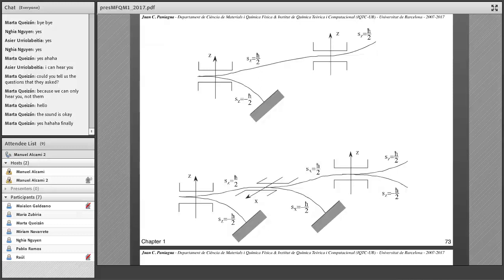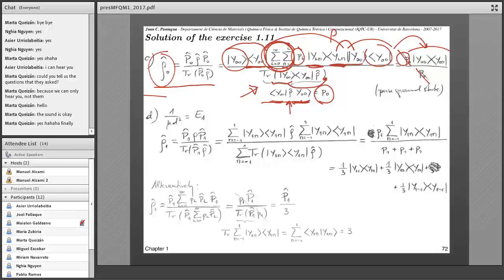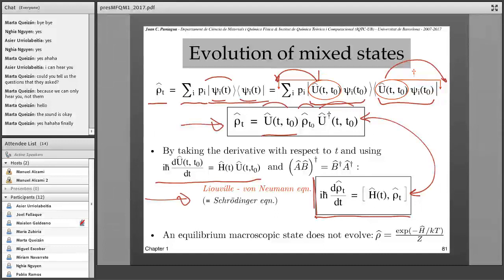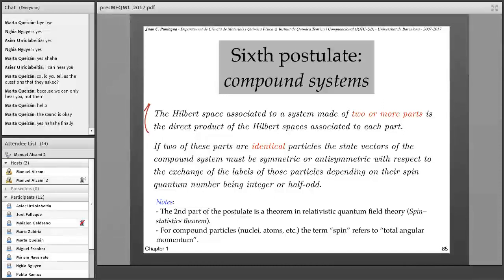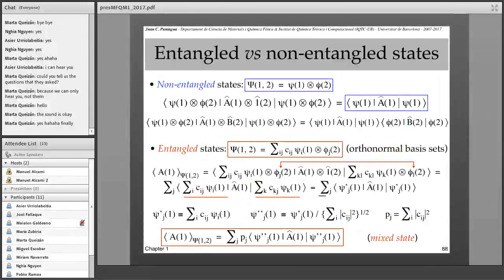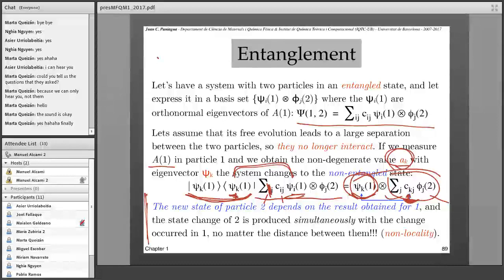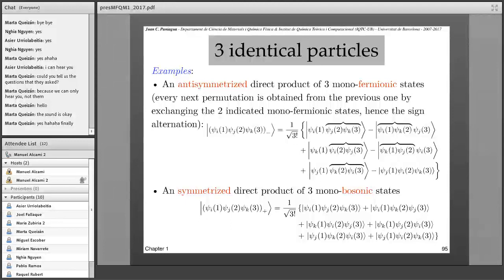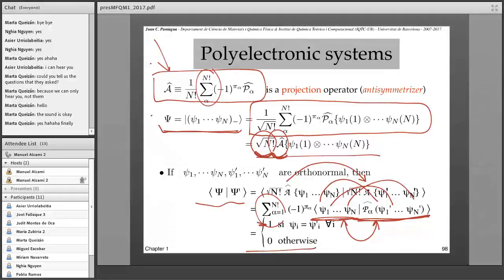Foundations of quantum mechanics (part 5) by Juan C. Paniagua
1. The postulates of quantum mechanics (part 5 of 8b)
This course assumes a basic prior knowledge of basic quantum mechanics or quantum chemistry and basic algebra; specifically the notions of vector spaces and subspaces and scalar products.
A revised PDF version of the presentation can be downloaded
A full text in spanish related to most of the content of these talks can be downloaded